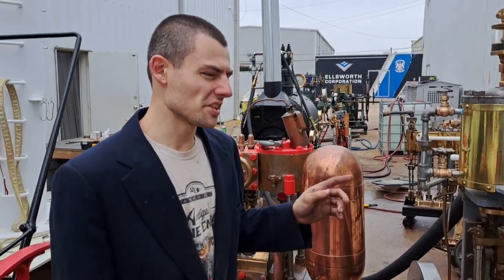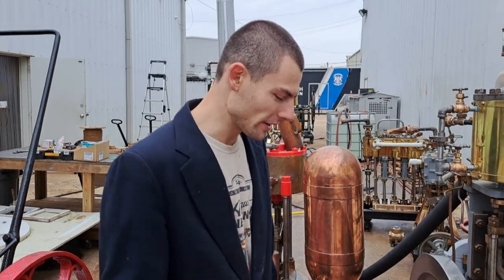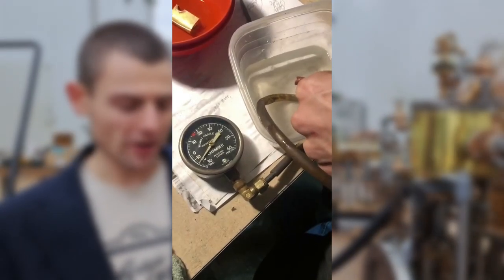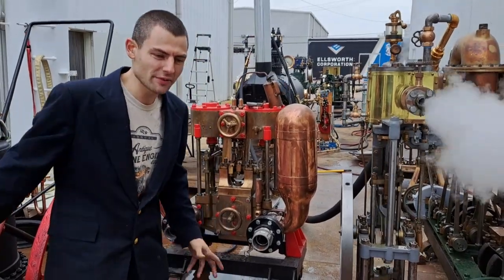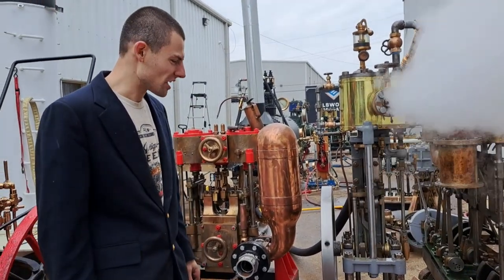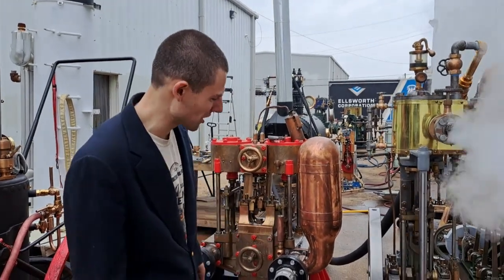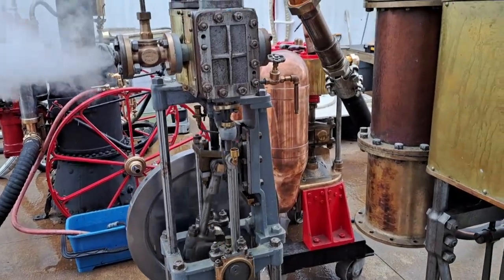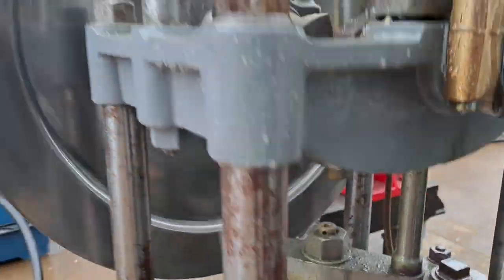Edward's type Wet Air Engine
I have been commissioned to service, operate, film and sell off the Ellsworth Collection.  This engine is FOR SALE.

Video filming and editing by Elijah Jackson and used here with permission.